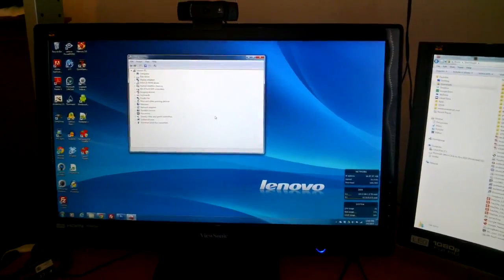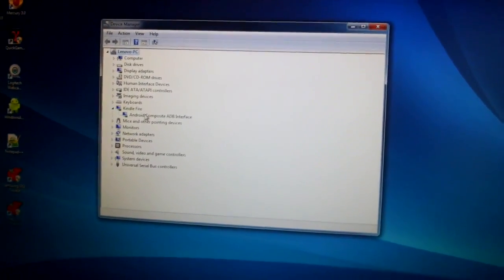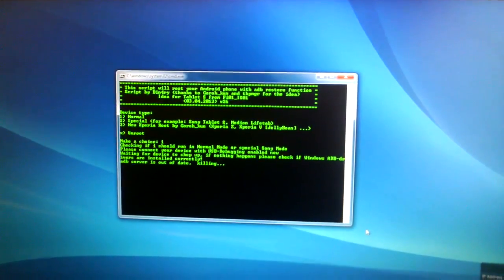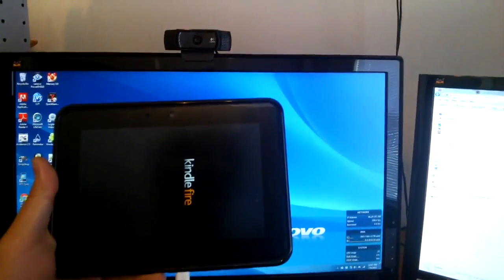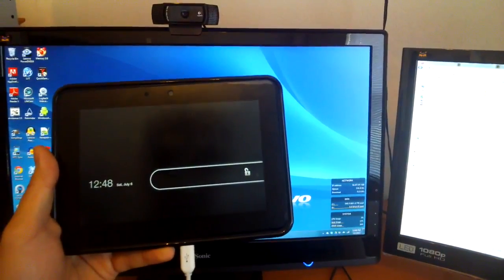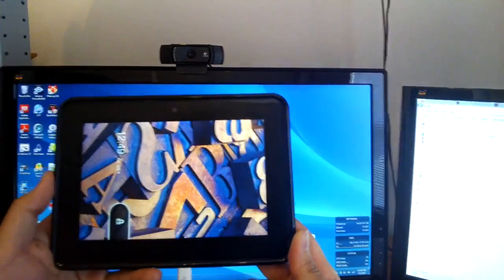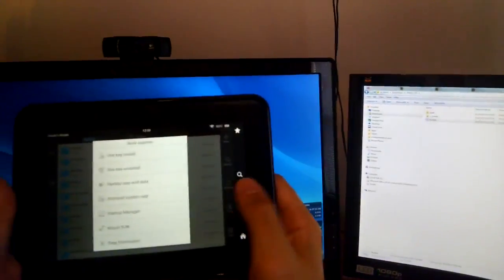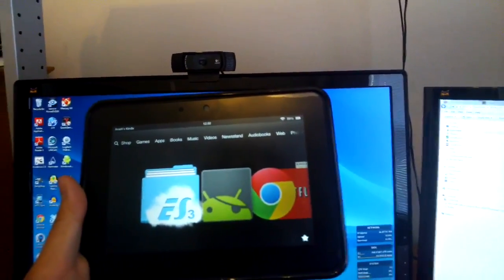Root Latest Kindle Fire HD 7.4.3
Latest video showing how root the Kindle Fire HD on the latest 7.4.3 software. To download the drivers and required files please visit the following

To keep up on the latest news from Android Cowboy follow us on: